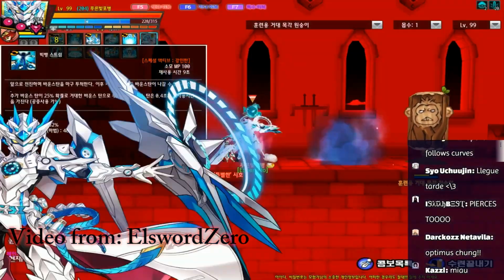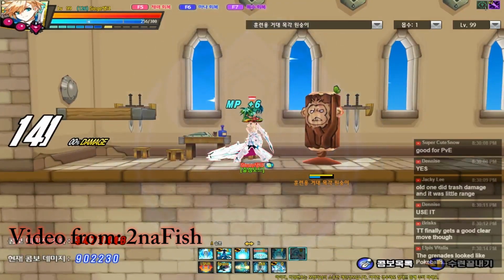[Elsword NA] Centurion Overview + Skill Recap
Created this video to those who wants to get to know what the new TT class has to offer; instead of having to search through the entire livestream to find the necessary information need to know. I did recorded portions of 2nafish and ElswordZero's livestream to demonstrate Centurion's potential. I put in the information where the video came from as a way to source my findings. Every information is provided either by them or viewers that watch their streams. Information will not be accurate at times until its confirmed for sure.